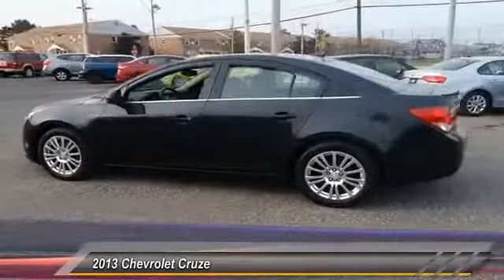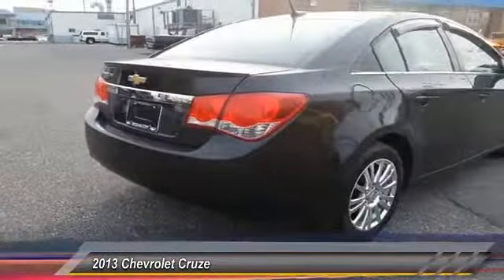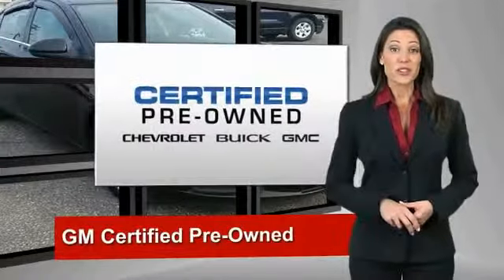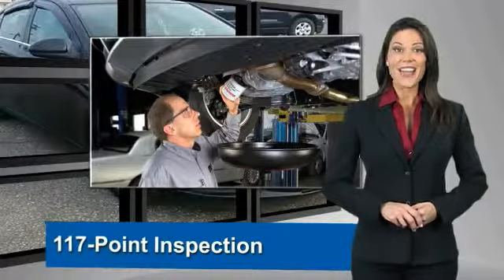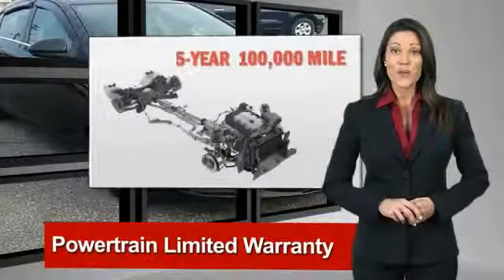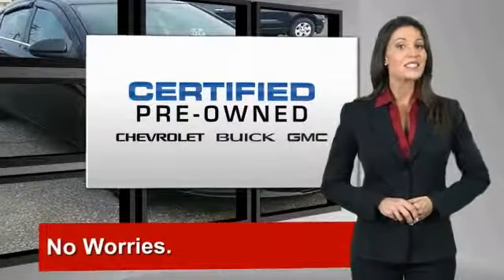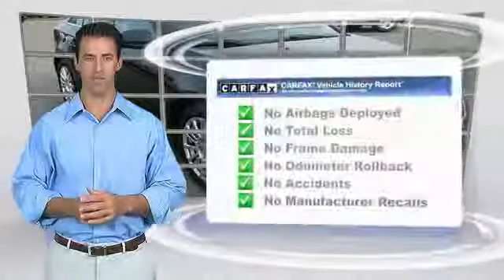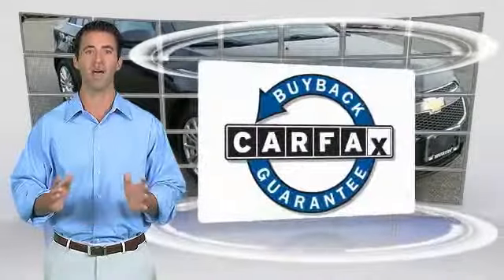2013 Chevrolet Cruze Ocean City Chevrolet Chevrolet in Ocean City sells new Chevy vehicles, used car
Ocean City Chevrolet Chevrolet in Ocean City sells new Chevy vehicles, used cars, Chevy parts & auto repair to Atlantic City, Egg Harbor, Woodbine & Pleasantville.  Bennett Chevrolet in Egg Harbor Township, NJ. New &amp; used car, truck and SUV dealer serving Atlantic City and Galloway. Find quality vehicles and full service. Gentilini Chevrolet located in Woodbine, NJ, also serves Cape May and the surrounding areas. Visit our dealership for all your vehicle needs.  Test drive a Cape May Court House new Chevrolet vehicle at Burke Motor Group, your Buick, Cadillac, Chevrolet, GMC resource near Atlantic County, NJ.  Gentilini Chevrolet located in Woodbine, NJ, also serves Cape May and the surrounding areas. Visit our dealership for all your vehicle needs.

Ocean City Chevrolet
1601 Simpson Ave
Ocean City New Jersey 08226

NOTITLE